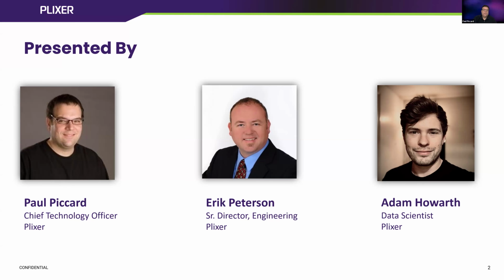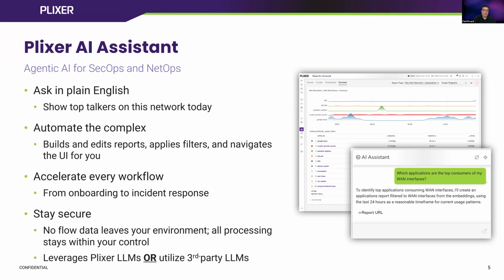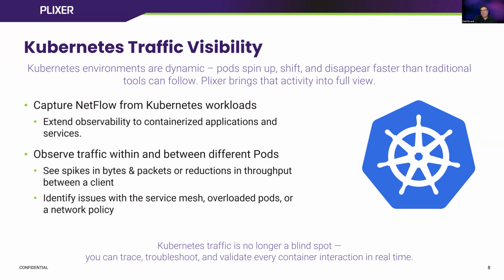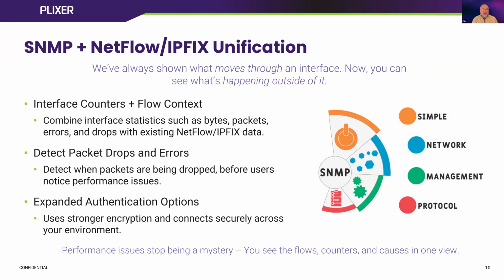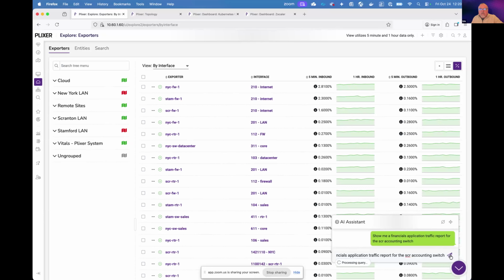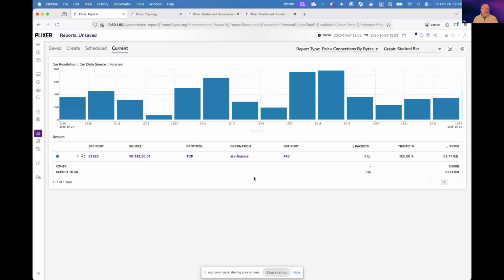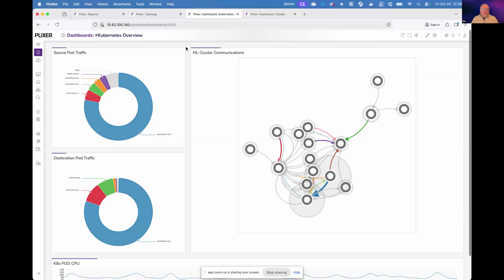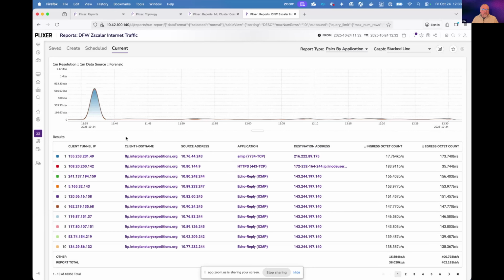Plixer One Launch: Adaptive Visibility, AI Assistant, Zscaler Integration, Kubernetes, and More!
Welcome to the official launch event for Plixer One Platform 19.7 — a major leap forward in Adaptive Visibility.

In this release, Plixer introduces groundbreaking enhancements designed to unify visibility, intelligence, and context across every corner of your network.

Join Plixer CTO Paul Picard, Senior Director of Engineering Erik Peterson, and Data Scientist Adam Howarth as they unveil:

✨ Plixer AI Assistant – Built-in intelligence that turns natural language into instant network insights.
🌐 Zscaler Integration – Extending Zero Trust visibility without agents or decryption.
☸️ Kubernetes Monitoring – Real-time visibility from pod to core for dynamic containerized environments.
📶 SNMP + Flow Unification – A complete view of packet drops, errors, and flow data in one interface.
🧠 MQTT & AI Integration – Real-time network data for AI and Copilot workflows.
🗺️ Interactive Context – Dynamic topology and Flow Hopper visualizations that bring your network to life.

Whether you're in NetOps, SecOps, or Cloud, this release is designed to help you see everything, everywhere, all at once — securely and intelligently.

📺 Watch the full walkthrough and demo to see how Plixer 19.7 helps teams move faster, work smarter, and uncover insights hidden in plain sight.

00:00 – Welcome and Introductions
Adam Howarth introduces the Plixer 19.7 Adaptive Visibility Launch and speakers Paul Picard and Erik Peterson.

00:22 – Overview of the 19.7 Release
Paul Picard outlines the objectives of this release and its focus on Intelligence, Visibility, and Context.

01:23 – Three Pillars: Intelligence, Visibility, and Context
How Plixer 19.7 drives adaptive visibility across environments with consistency and insight.

03:13 – Introducing the Plixer AI Assistant
Embedding AI directly into Plixer One for natural-language queries and faster workflows.

05:07 – AI Assistant in Action & Secure by Design
Demonstrating how the AI Assistant simplifies tasks while keeping data private and secure.

06:10 – Zscaler Integration for Zero Trust Visibility
Bringing visibility back into encrypted traffic flows through Plixer’s new Zscaler integration.

07:47 – Interactive Topology & Flow Hopper Enhancements
New dynamic, visual network maps that automatically update as environments change.

09:02 – Kubernetes Visibility
Closing blind spots in modern app environments with direct NetFlow collection from Kubernetes workloads.

10:13 – MQTT Support for Real-Time AI Integration
Adam Howarth explains how MQTT connects network insights to AI tools for dynamic, real-time analysis.

12:15 – SNMP and NetFlow Unification
Erik Peterson demos new SNMP functionality for tracking packet drops, errors, and trends over time.

14:26 – Demo: SNMP Data in Action
A live demo of SNMP and flow data integration within the Plixer reporting interface.

16:21 – AI Workflow Demo: Troubleshooting a Slow App
Erik shows how the AI Assistant investigates network performance issues using natural-language prompts.

18:03 – Fine-Tuning Reports and Filters with AI
Demonstrating AI-powered report customization and feedback features in the UI.

20:01 – AI Interface and Feedback Options
New user interface options for controlling and refining the AI Assistant experience.

21:08 – Flow Hopper Deep Dive
Visualizing individual network flows to uncover asymmetrical routing and performance issues.

23:53 – Automated Topology View
A high-level view of network connectivity with device details and report pivots.

25:22 – Kubernetes Monitoring Demo
Erik showcases Kubernetes dashboards for pod-level visibility, CPU/memory metrics, and traffic analysis.